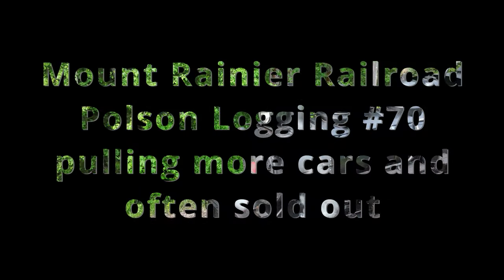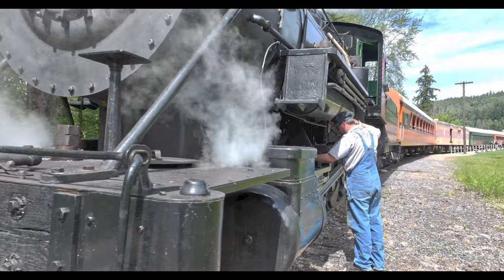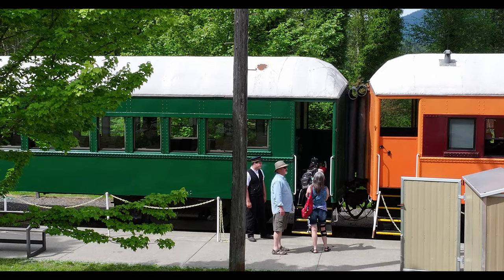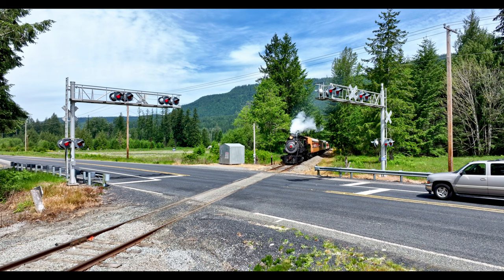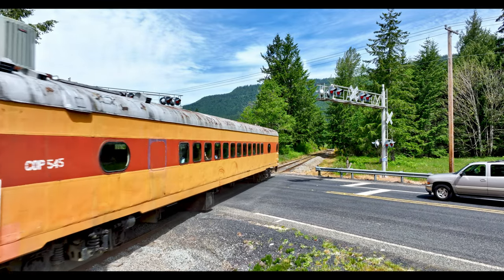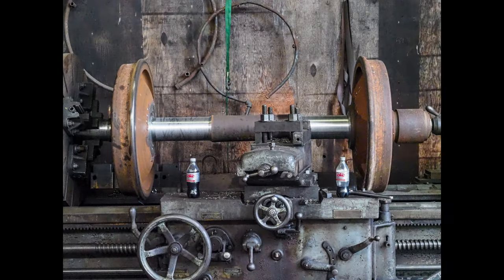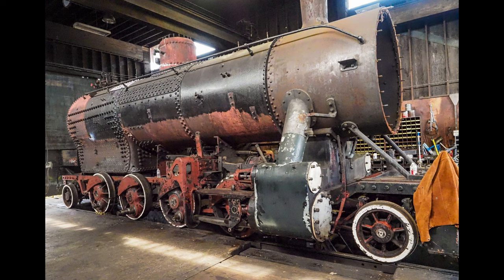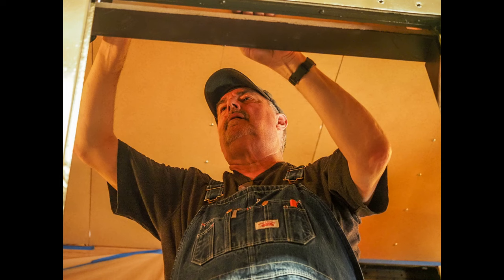Polson 70 Steaming into the Future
101 year old logging locomotive kept alive on the Mount Rainier Railroad